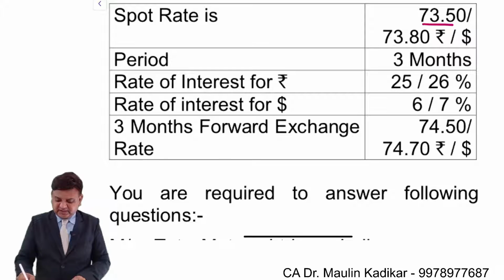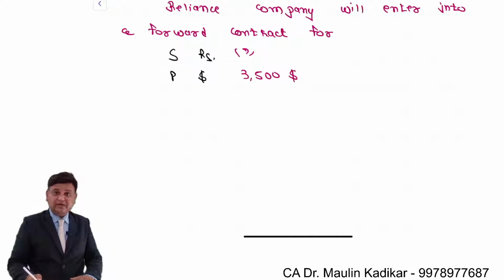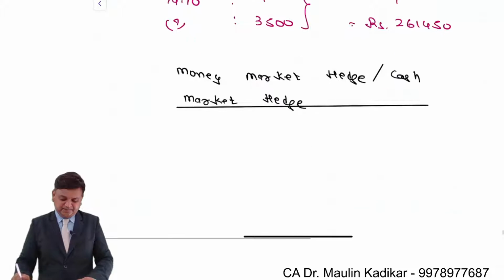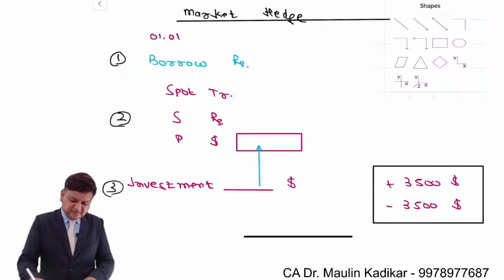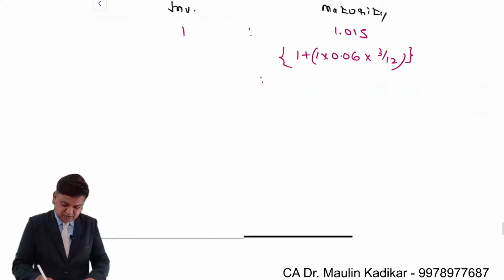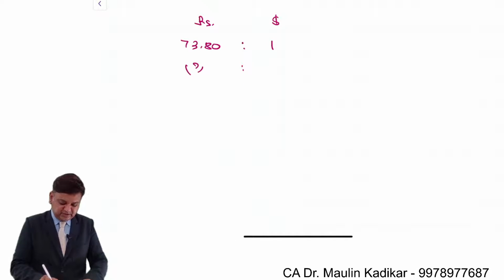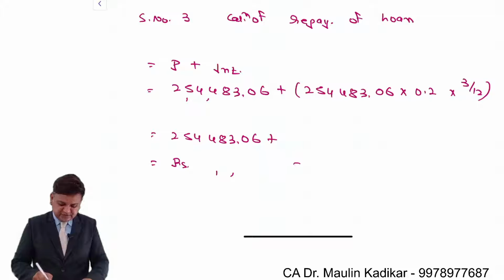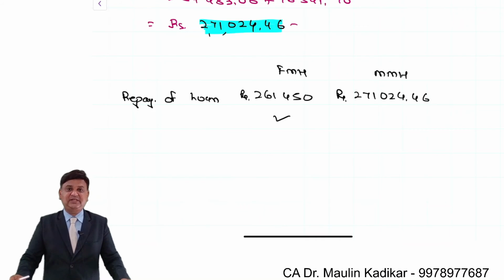Foreign Exchange Risk Management concept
Spot Rate is  73.50/ 73.80 ` / $
Period 3 Months
Rate of Interest for `   25 / 26 %
Rate of interest for $  6 / 7 %
3 Months Forward Exchange Rate 74.50/ 74.70 ` / $

M/s. Tata Motors Ltd. an Indian company has imported goods from a US company, it is required to make payment 3,500 $ after 3 Months, how it can hedge its foreign exchange risk by adopting
a. Forward Market Hedge
b. Money Market Hedge